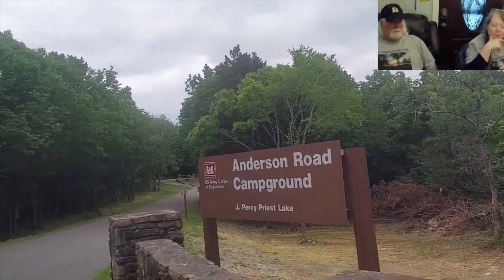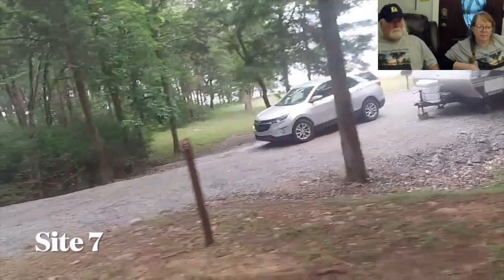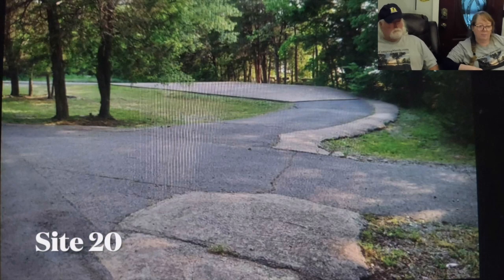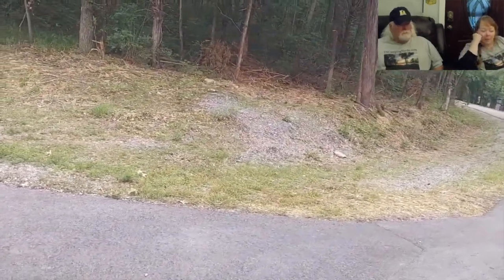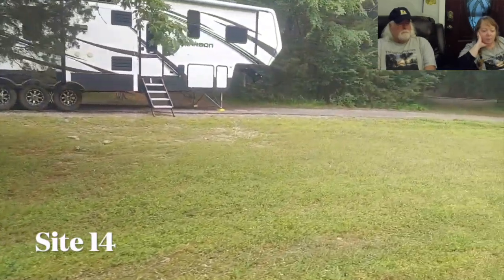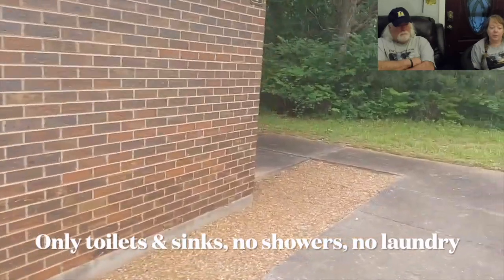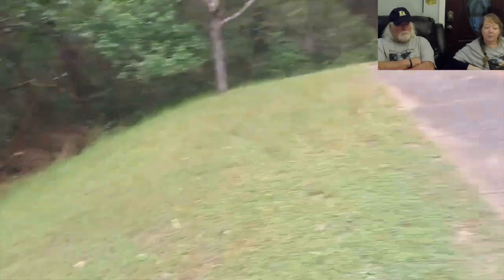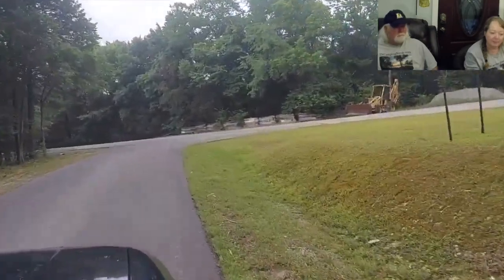Anderson Road Campground - comprehensive review - THE GOOD & THE NOT-SO-GOOD (mostly good)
The most comprehensive campground review we have ever done. We will show you each camping spot, and tell you the good points and the not-so-good points about this campground

This Army Corp of Engineers campground is located about 45 minutes from downtown Nashville, Tennessee, on the Percy Priest Lake, at 4010 ANDERSON ROAD, NASHVILLE, TN 37217 (in the south east portion of Nashville, Davidson County). If you like shady areas, wooded campground, with space between campsites, this is the place for you.

Check out the website for this campground for more information and to reserve your next campground stay